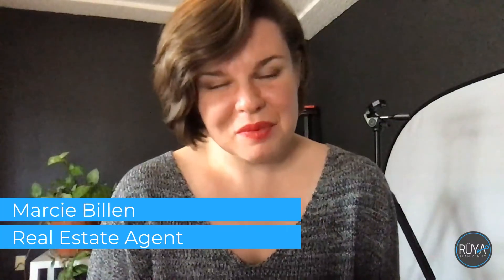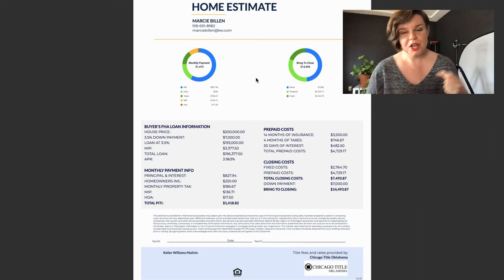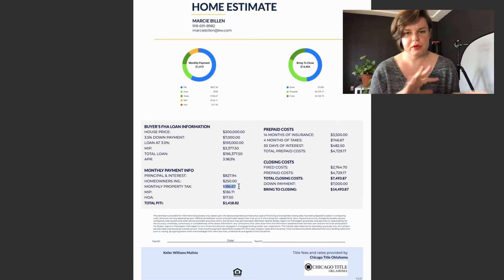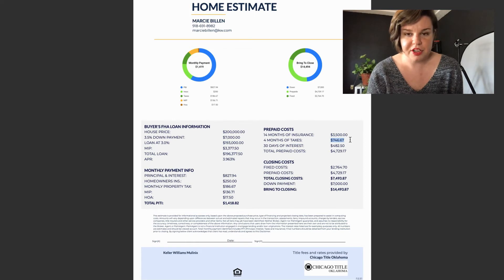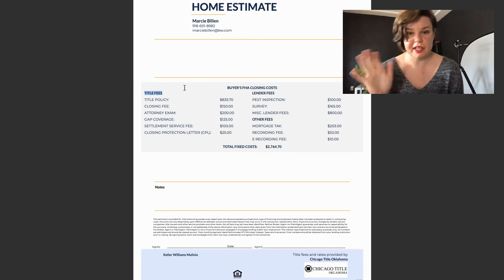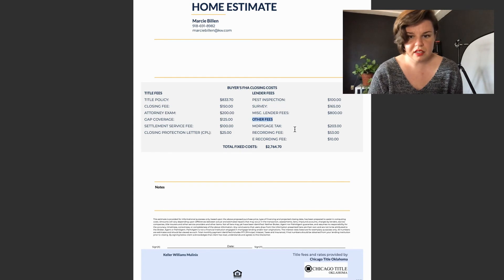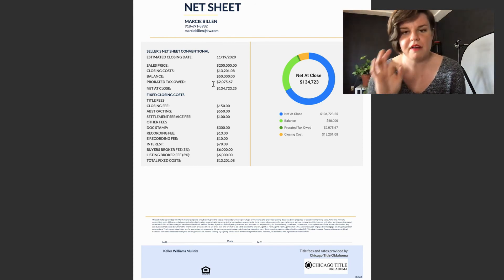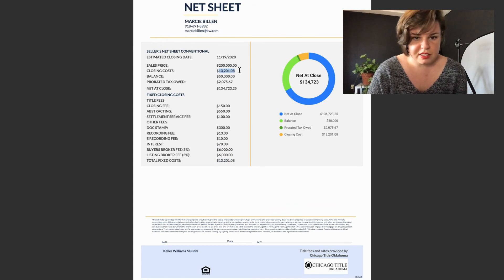Closing Costs | Definition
Marcie Billen and Hansom Wong are real estate agents 🏡 in the Oklahoma City Metro. We are to help you to figure out your perfect place to live, the best way to sell your home, and where to invest! We are foodies and love to travel, both at the same time if possible.

We serve buyers and sellers in Norman, Oklahoma City, Choctaw, Newalla, Midwest City, Edmond, and Moore.

Keller Williams Mulinix
3421 W Rock Creek Rd. #110
Norman, OK 73072